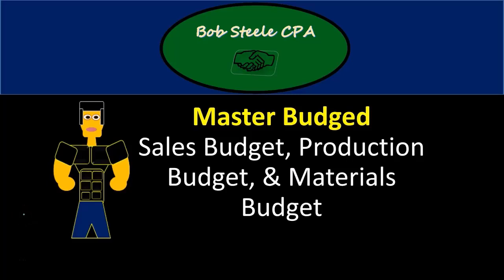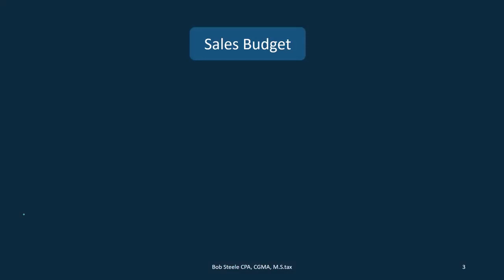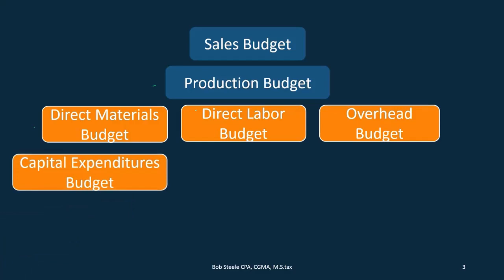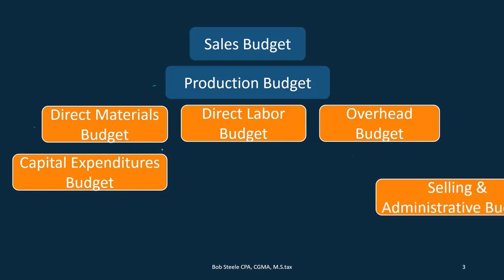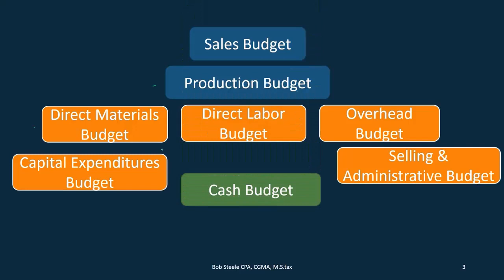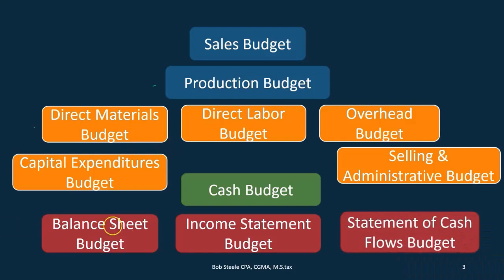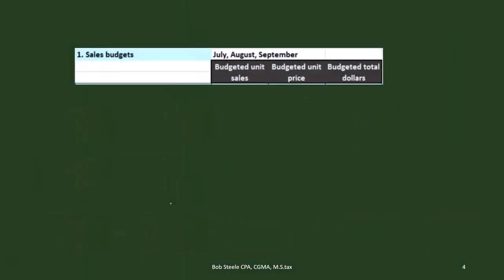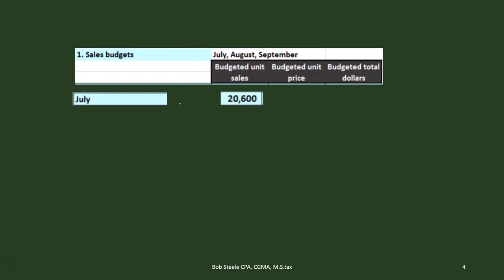Master Budget 1 Sales Budget, Production Budget, & Materials Budget